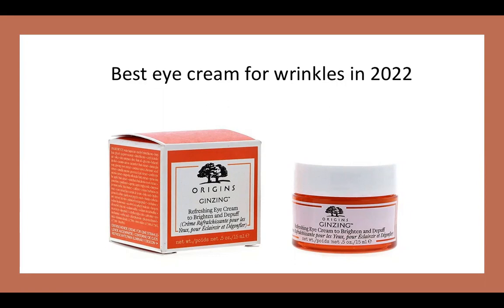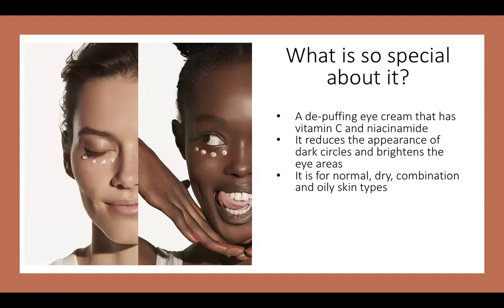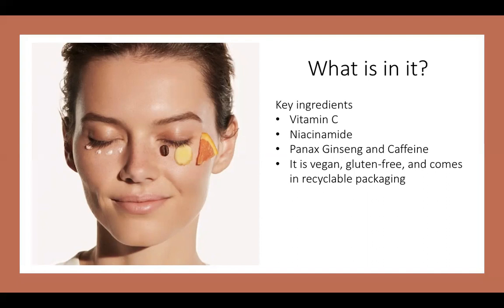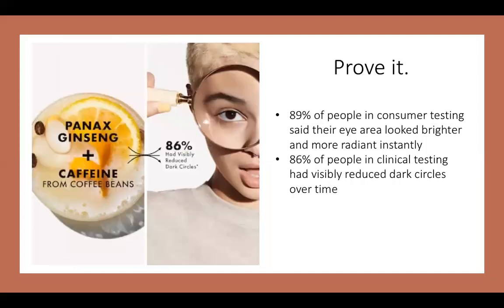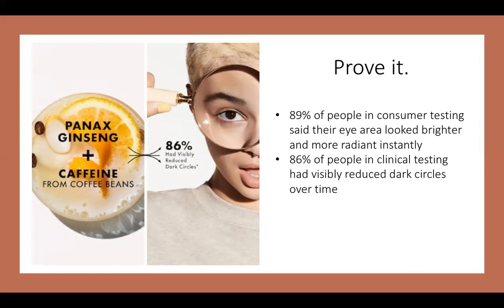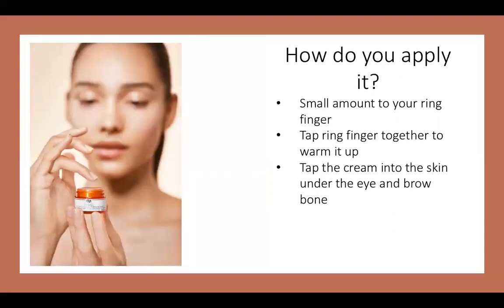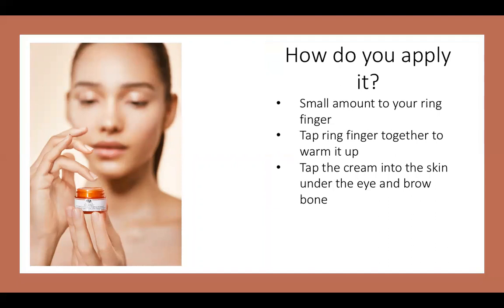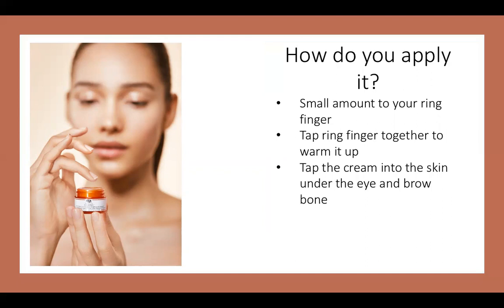Best eye cream for wrinkles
This video talks about the amazing Ginzing refreshing eye cream to brighten and depuff by Origins. Kate talks about what makes this eye cream so special, key ingredients, proven  results, and how to apple eye cream.

For more product reviews and skincare tips, tricks, and tidbits, check out Kate Skin Cosmetics.